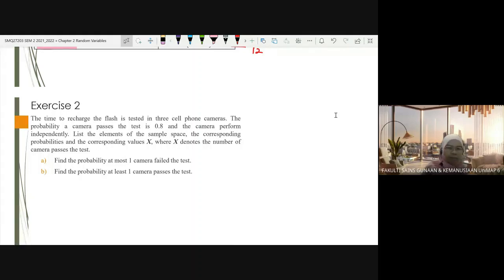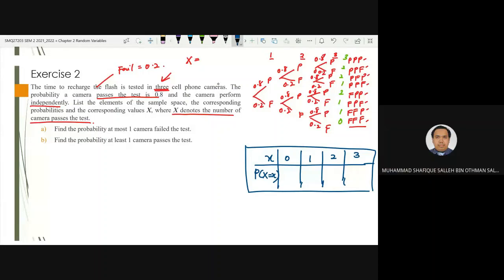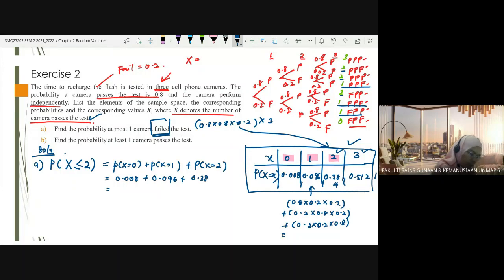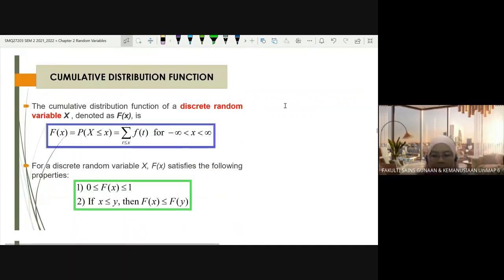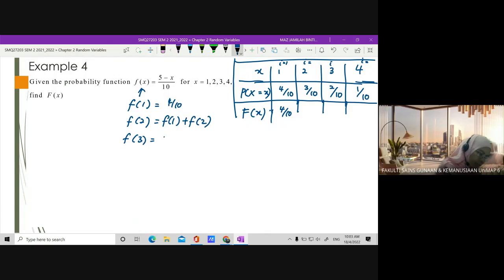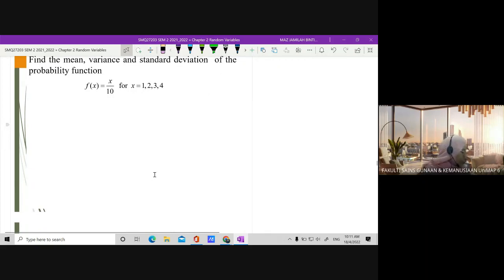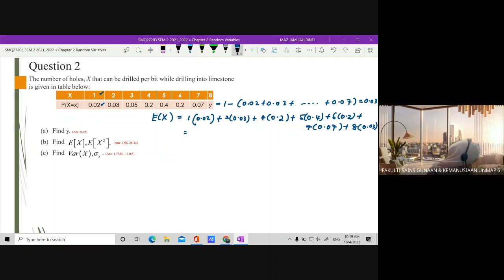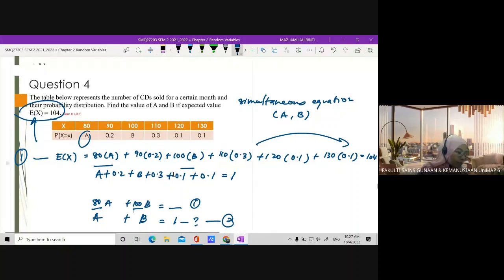Discrete Random Variable Part 2